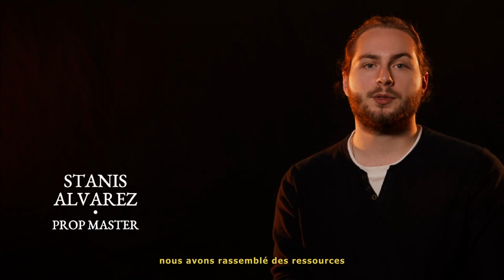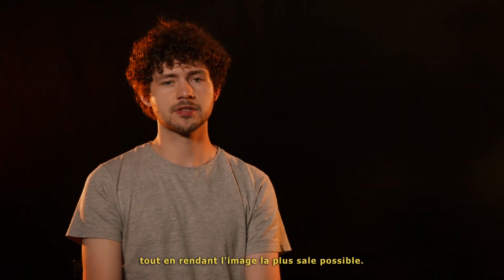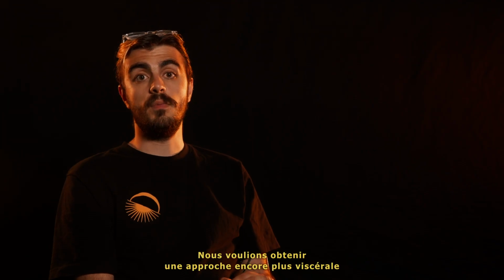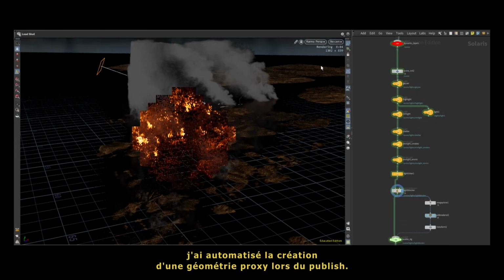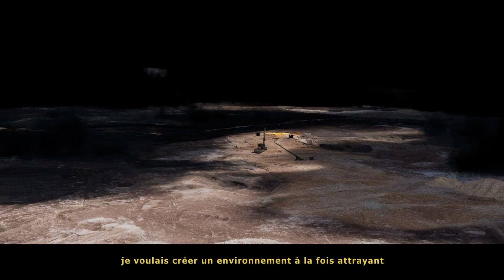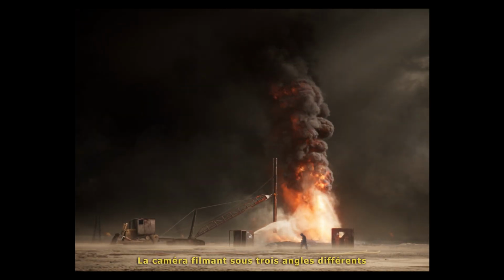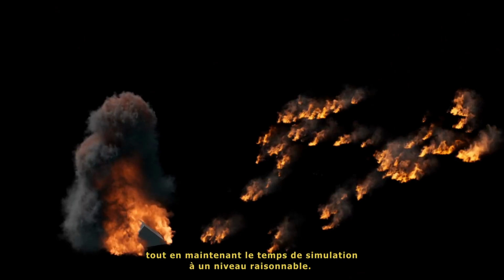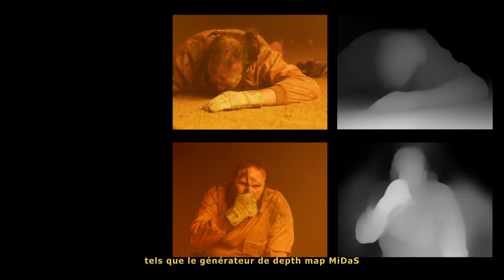Firemen | Film | ARTFX 2023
FIREMEN : Film + Making of // Film officiel de fin d'études 2023

1991, fin de la guerre du Golfe, 700 puits de pétrole en feu doivent être contrôlés. George lutte pour éteindre un des puits dans des conditions infernales. Mais lorsque les choses tournent mal, il doit risquer sa vie pour sauver ses coéquipiers pris au piège dans les flammes.
1991, end of the Gulf war, 700 burning oil wells have to be extinguished. George, an oil field firefighter, is working in the hellish blaze. But, when things get nasty, he must risk his own to save his teammates, trapped in a deadly wall of flames.

TEAM / ÉQUIPE
Stanis Alvarez
Paul Charpentier
Albin Guéhéneuc
Théo Grez
Léo Kiner
Alexandre Plagne
Laure Daskalakis
Ricardo Barillas-Flores